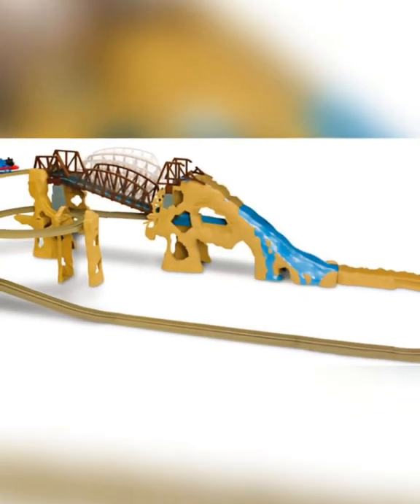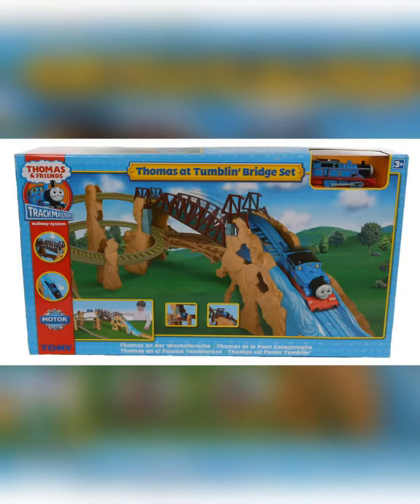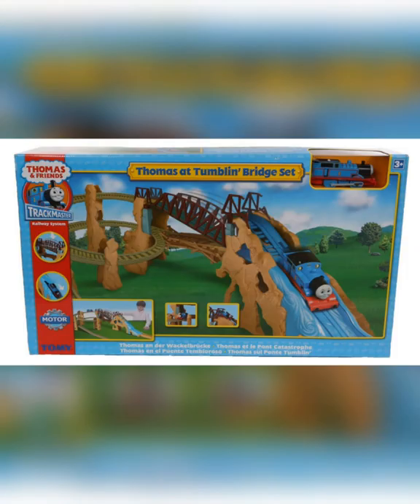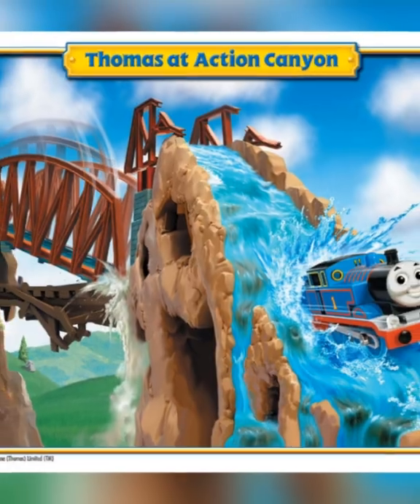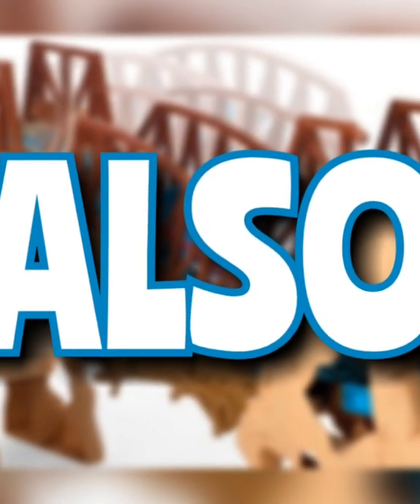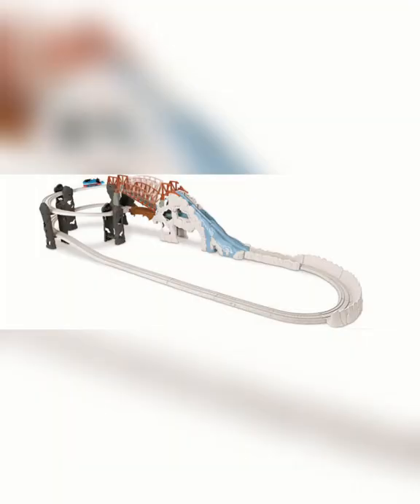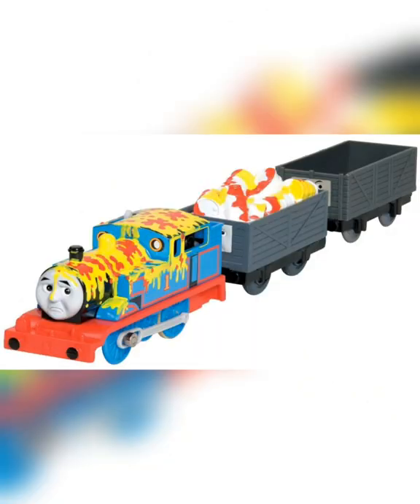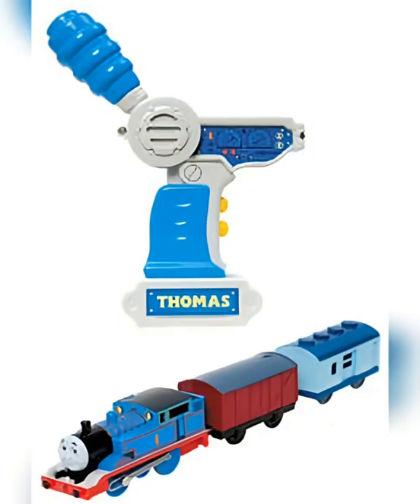DID YOU KNOW THAT ACTION CANYON...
Just jumping on the bandwagon with trackmaster knowledge. ONLY 50 MORE!!!

Big thanks to the thomas motorized wiki!